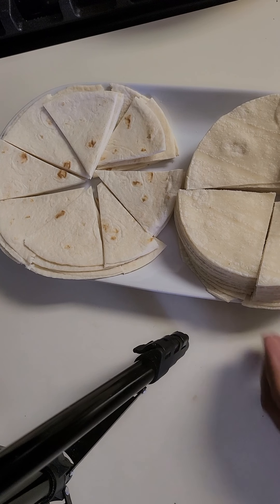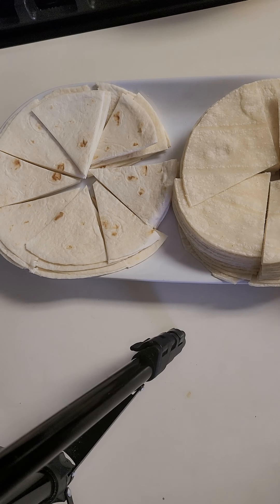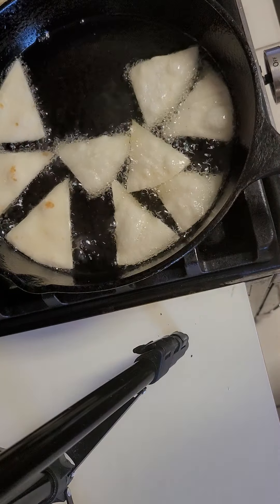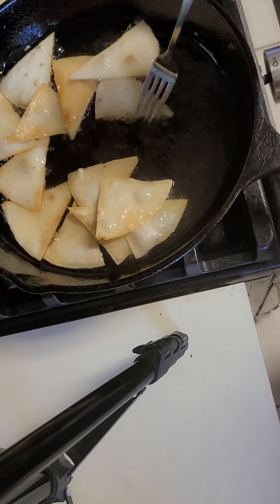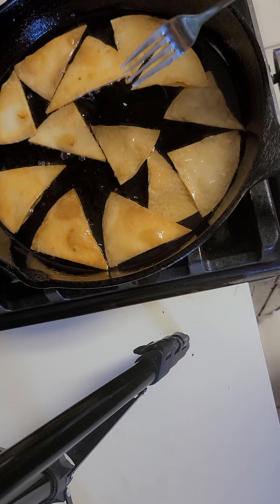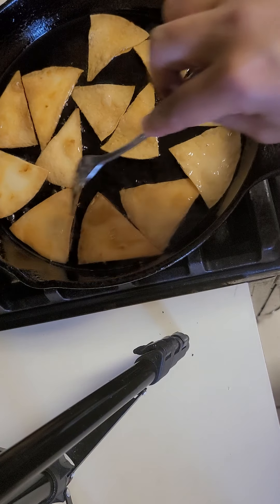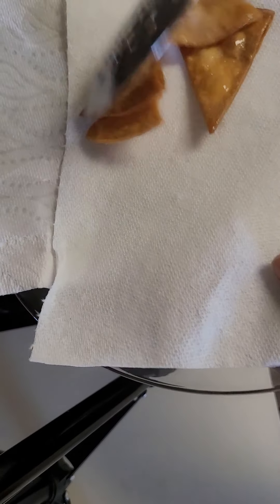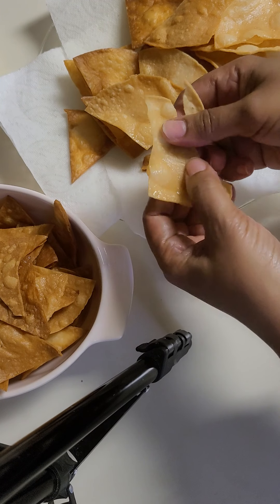የሱቅ ችብስ መግዛት ቀረ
how to make homemade chips